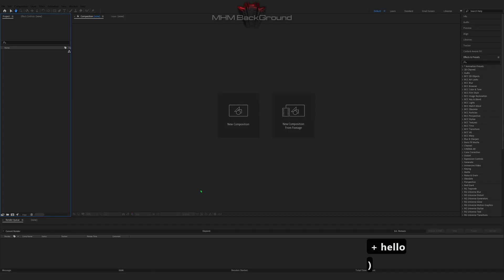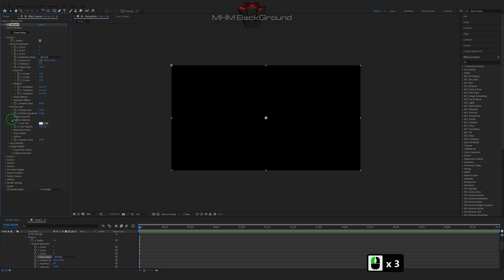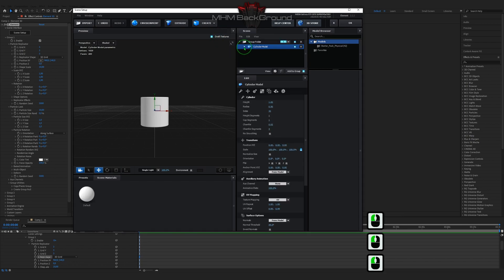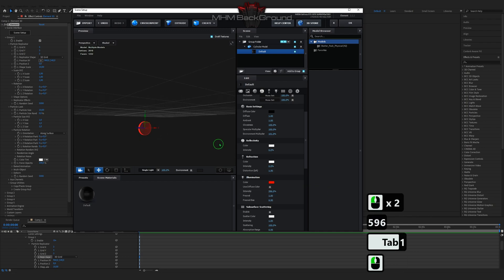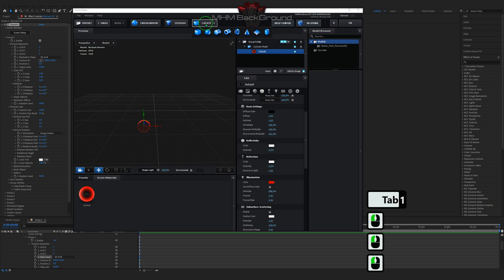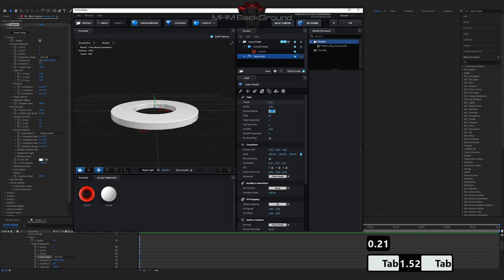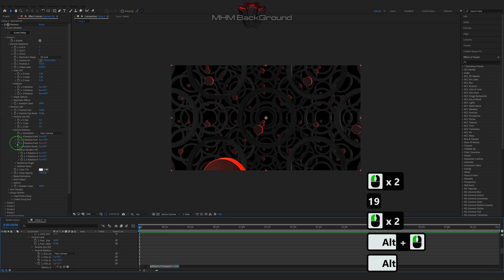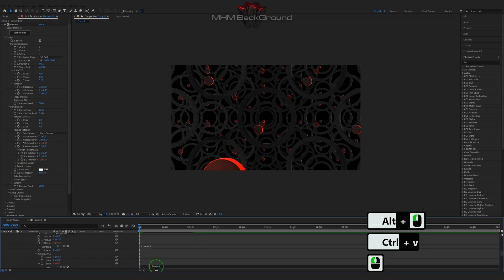The easiest background in Element 3D of your life. | After Effects Tutorial Background #279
Attention!

✪ The Set Of Plug-Ins:
- Optical Flares
- Plexus

✪ Visualization name: Element 3D

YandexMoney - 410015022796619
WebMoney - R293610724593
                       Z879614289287